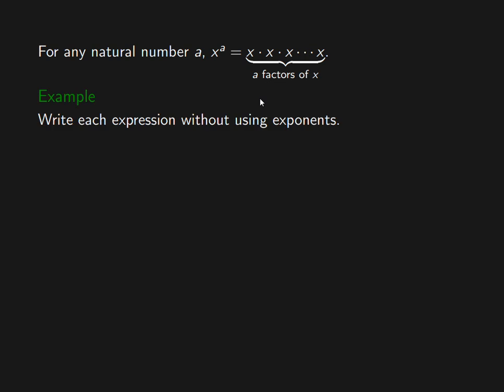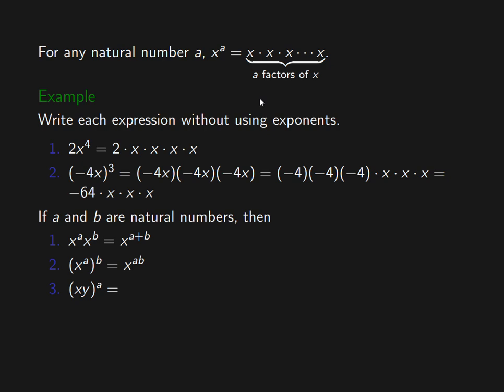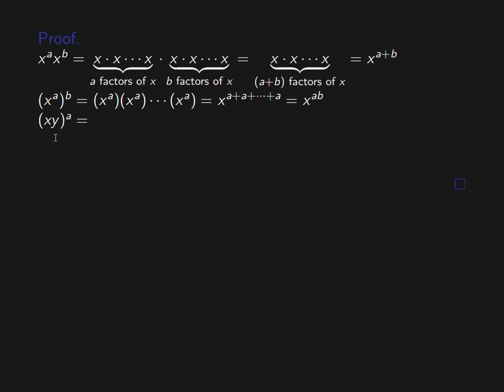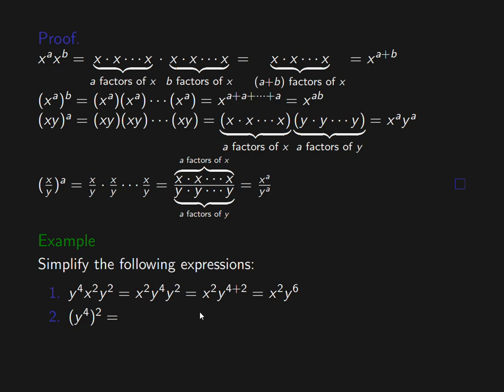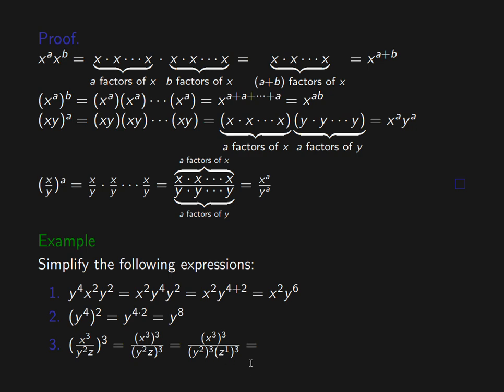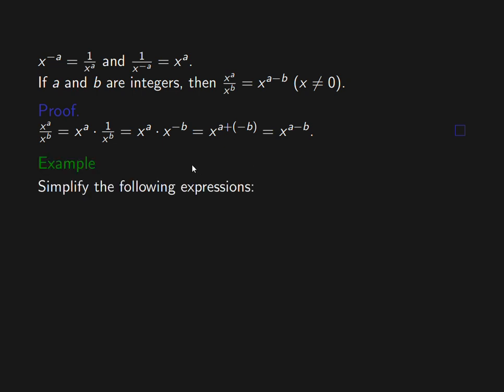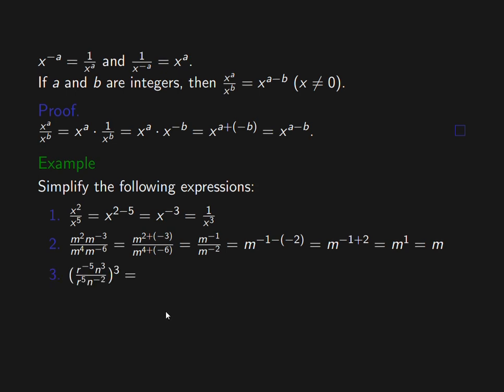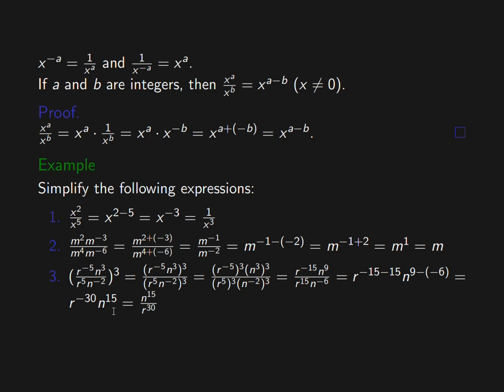Exponents Explained, Exponent Rules, Simplifying Exponents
📘 Understanding Exponents | Exponents Made Easy!

In this video, we break down the concept of integer exponents in a simple and easy-to-understand way. Whether you're just starting algebra or need a quick refresher, this lesson will help you grasp the rules and patterns behind exponents.

🔢 What we will cover:

What integer exponents are
Proofs of exponent rules
How to simplify expressions with exponents